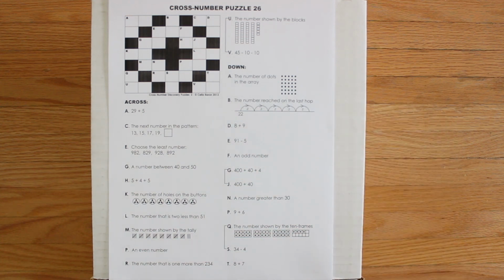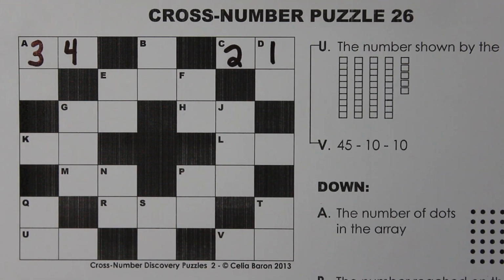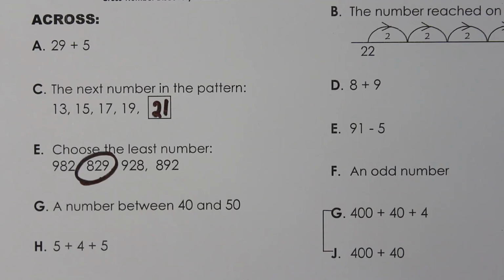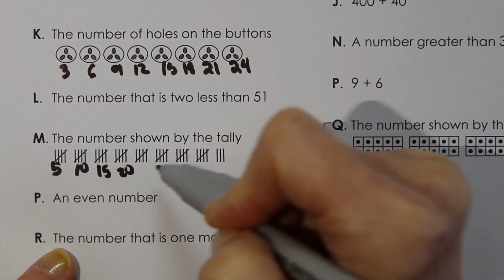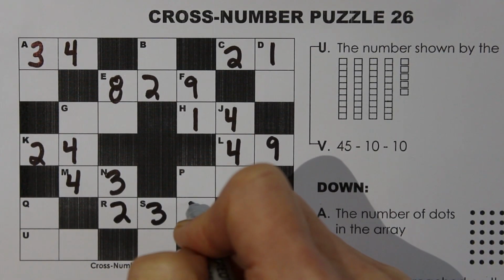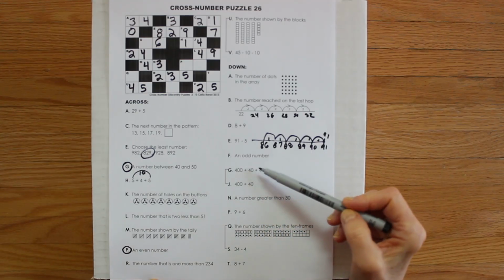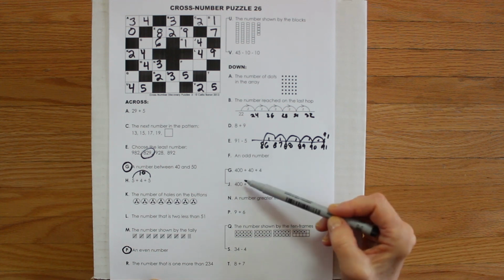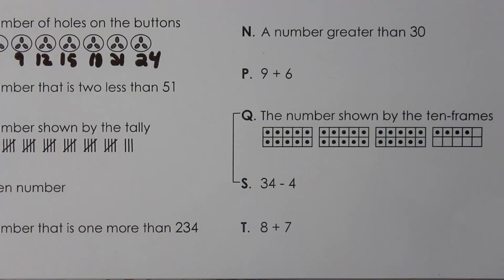Celia Baron Cross Number Tutorial